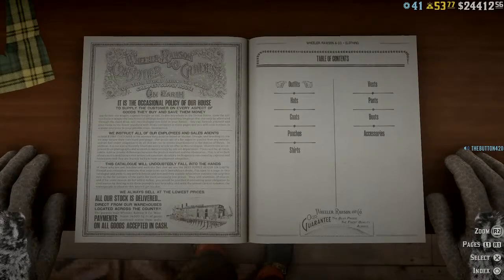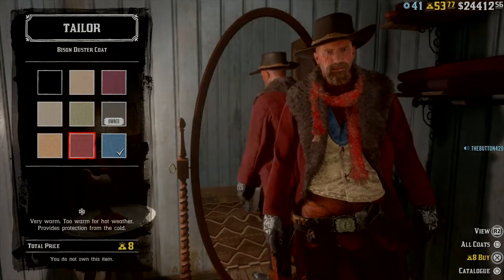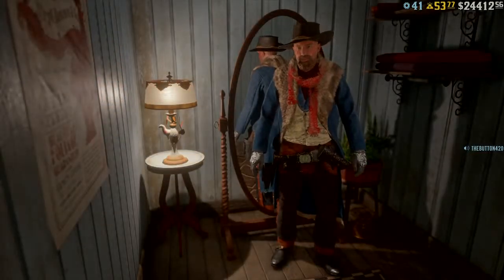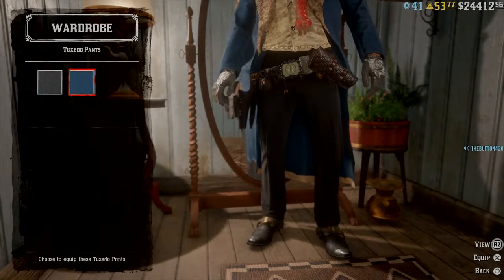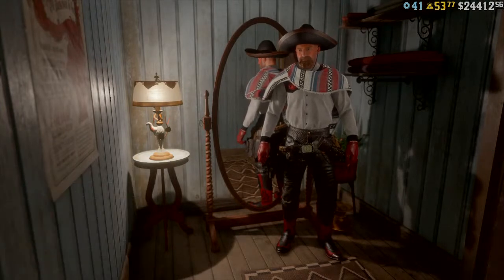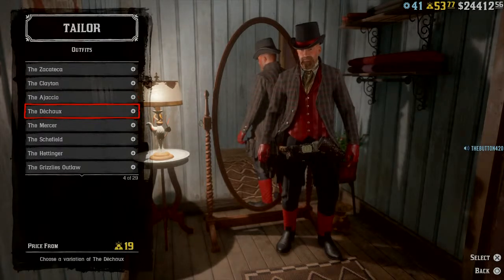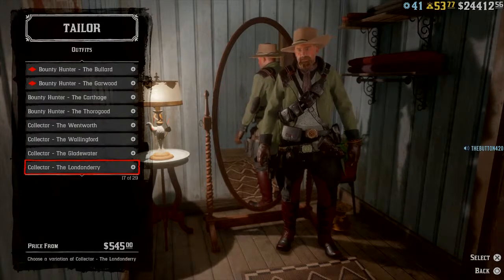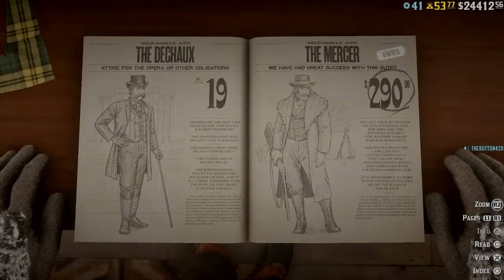Red Dead Redemption 2 online...how to get a bison duster without spending gold.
This is an upbeat chill channel I'm not into toxic drama. I like cooperation and lending a helping hand, laughing and always having fun.very minimal cussing (I do my best anyway). It means more than you know.
 PS4 TAG: THEBUTTON420